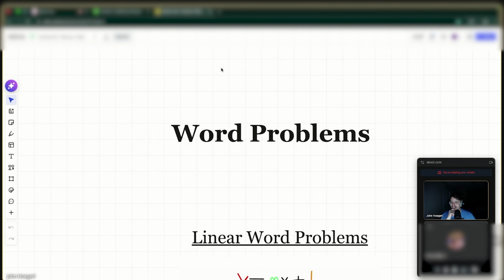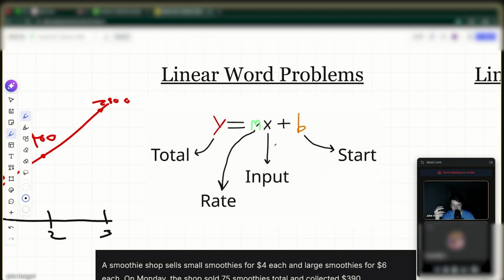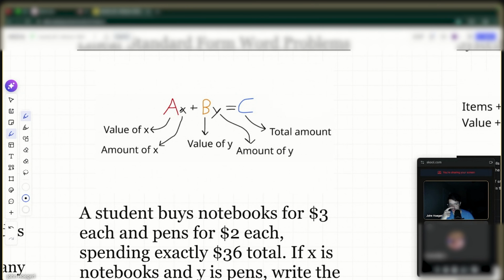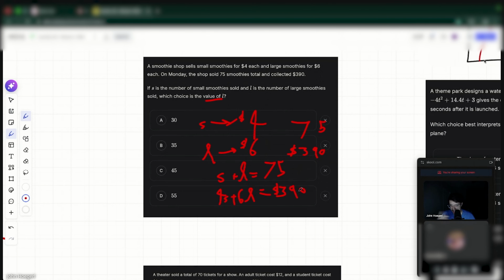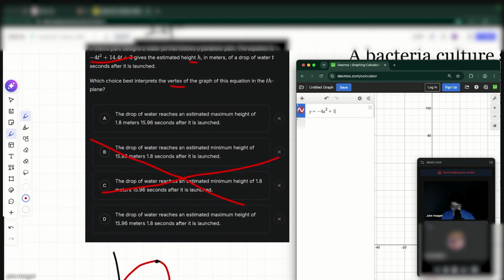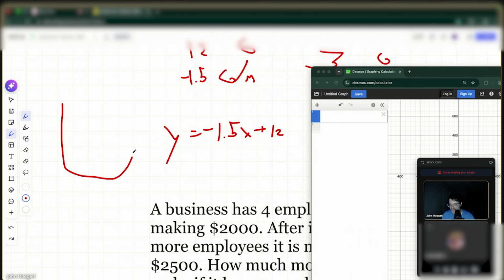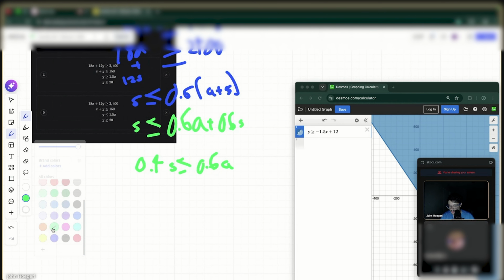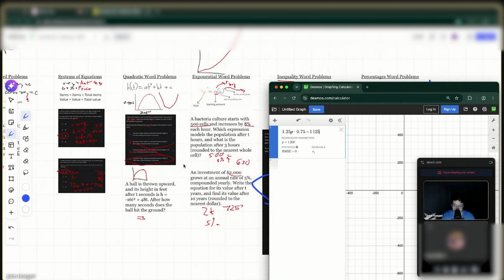how to solve SAT math word problems (full guide).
📚 Want +100 on your SAT in 60 days?

TIMESTAMPS
0:00 - Math Word Problems
1:16 - How to Do Them
3:36 - Linear Word Problems
10:34 - Linear Standard Form Problems
14:02 - System of Equations Problems
17:57 - Quadratic Word Problems
21:42 - Exponential Word Problems
25:13 - Inequality Word Problems
32:40 - Percentages Word Problems